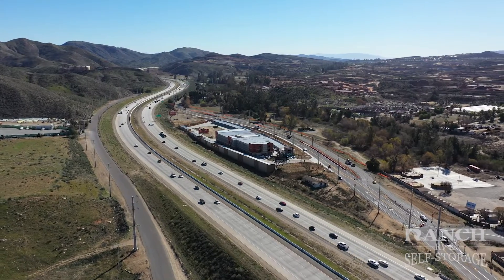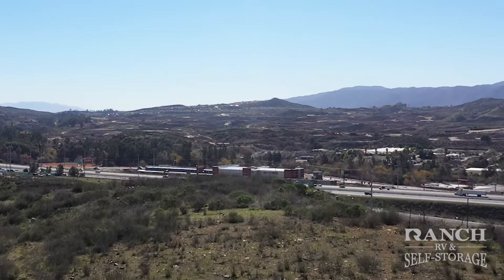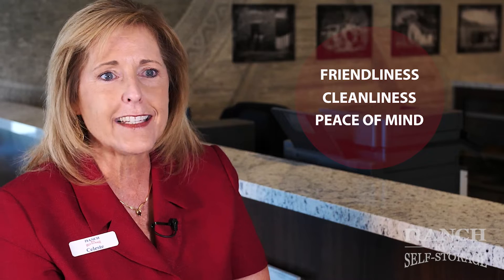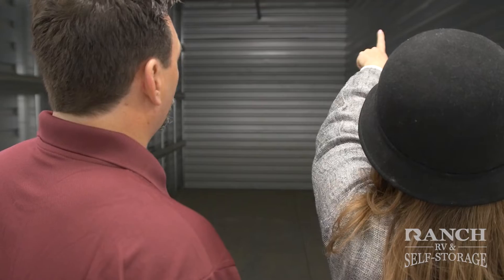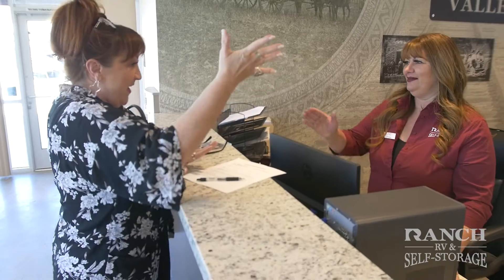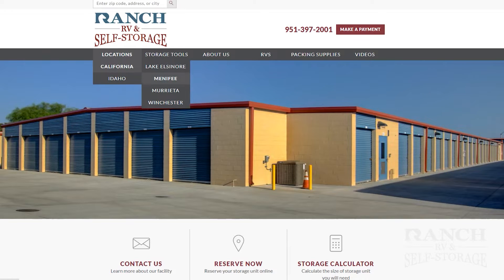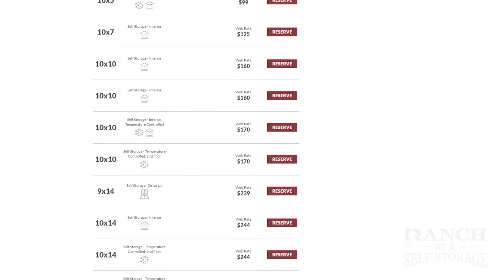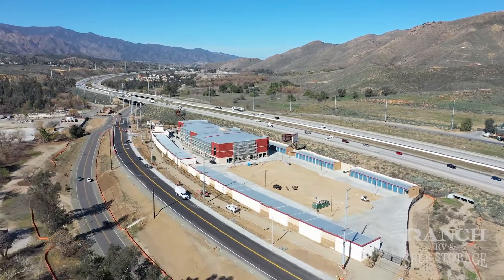Ranch RV and Self Storage Temescal Valley by Sebaz Video